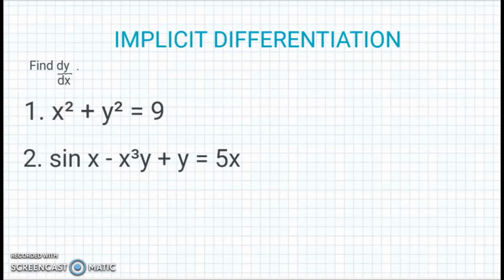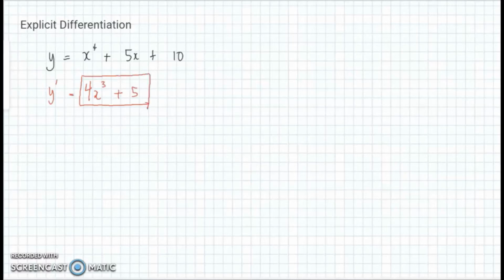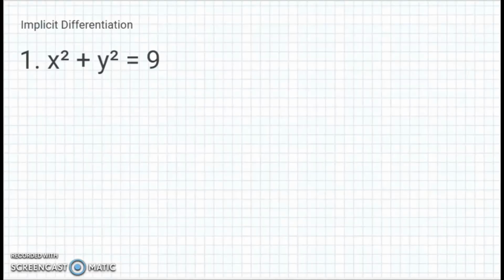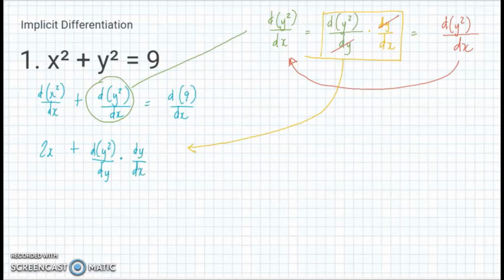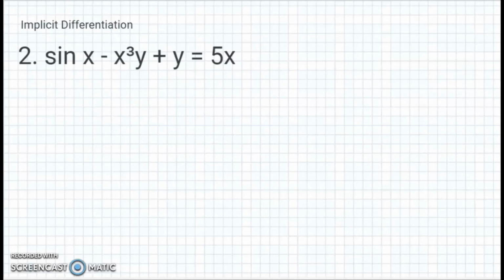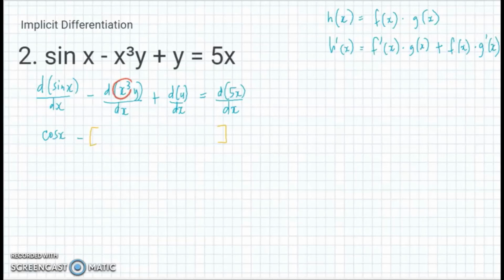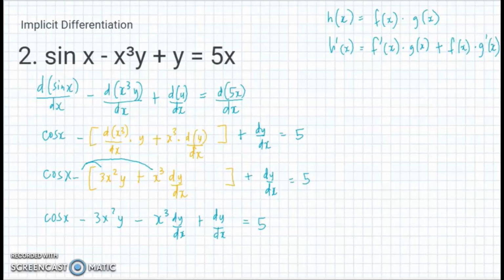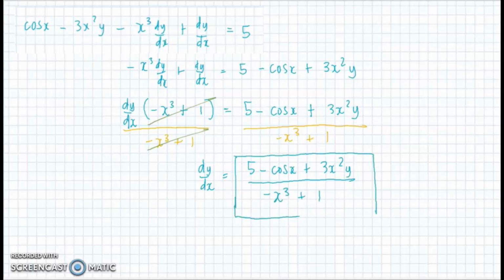How to do Implicit Differentiation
This is like an intro to implicit differentiation.